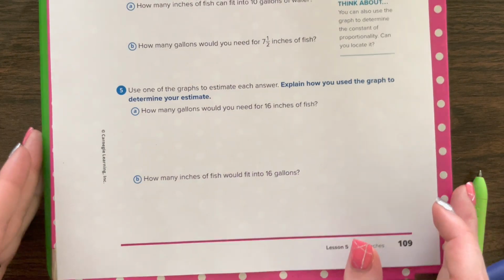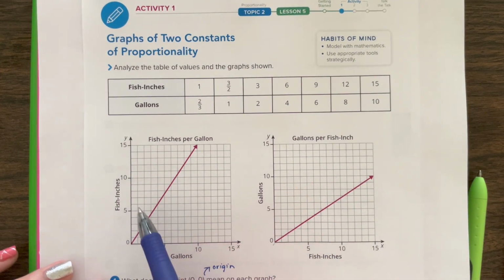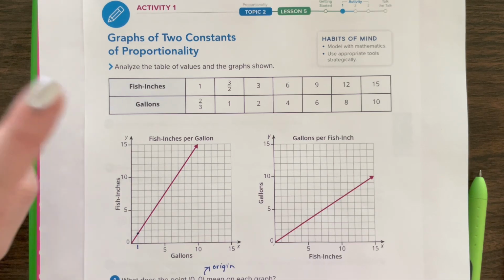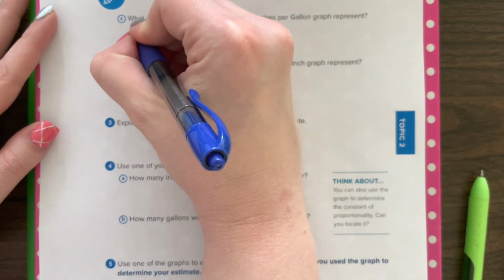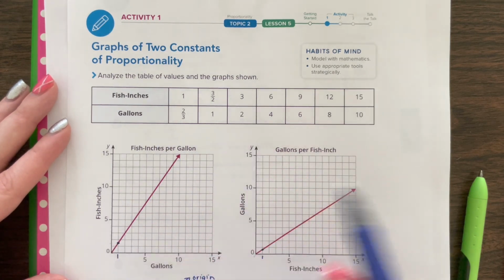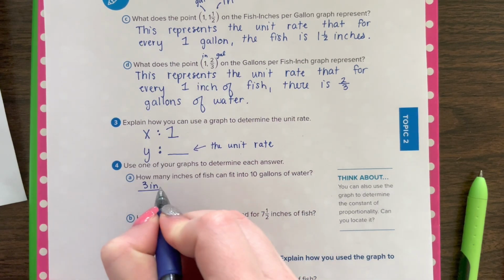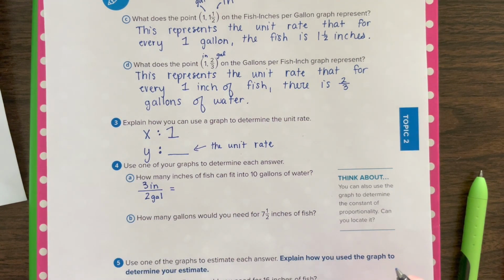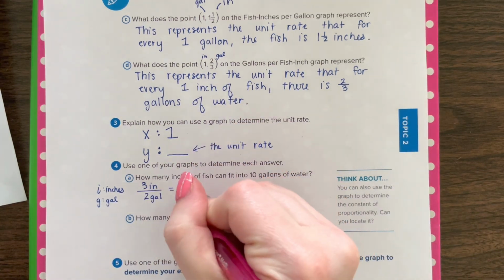Proportional Relationships with Graphs